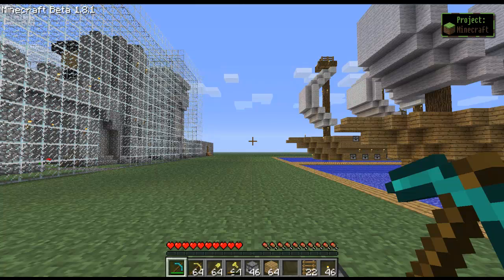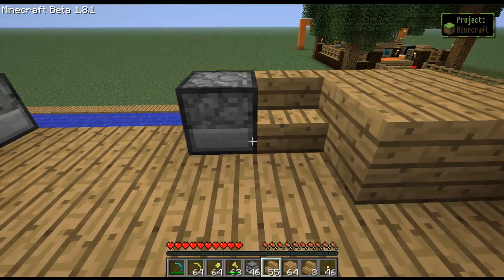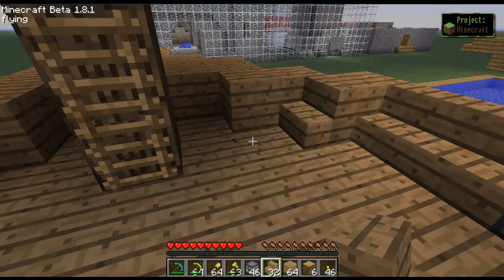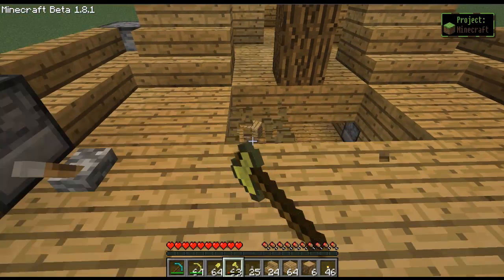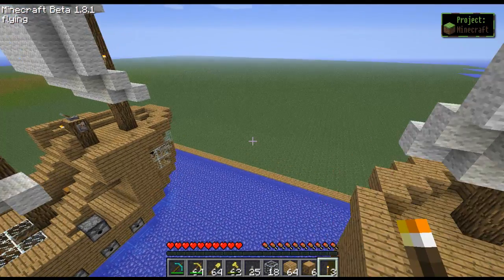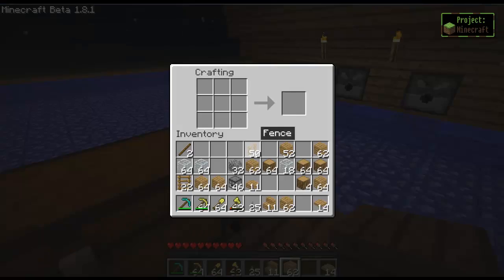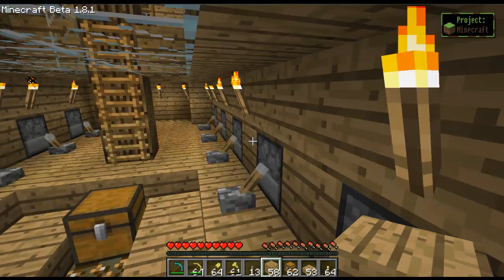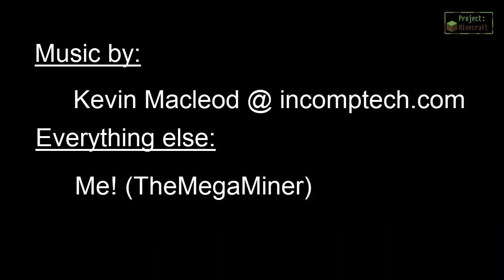How to Build a Simple Pirate Boat (Part 4/5) - Sail the Seven Seas! - (Project Minecraft #20) (HD)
Want to build a pirate boat, but don't know where to start? In this Project Minecraft series, I'll be teaching you how to build an awesome boat out of very simple materials. In this first video, we'll build the hull and get the initial shape of the front and back going.

(The design is an original one, made by myself (TheMegaMiner) )
Five Parts:
1. Building the Hull
2. Captain's Quarters and Masts
3. Sails and Cannons
4. Details
5. Bonus Ideas
Flatgrass map:
/\ - World used in this video - /\

Either that or the music was the music provided with Camtasia Stuido 7.1 and free to use as well.
Section 107 of the 1976 Copywrite act contains a list of the various purposes for which the reproduction of a particular work may be considered fair, such as criticism, comment, news reporting, teaching, scholarship, and research.